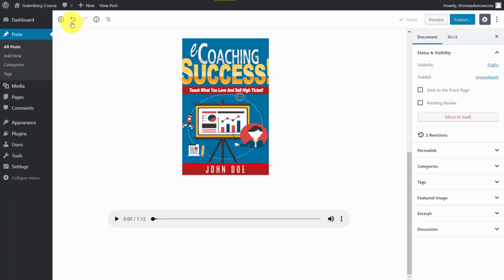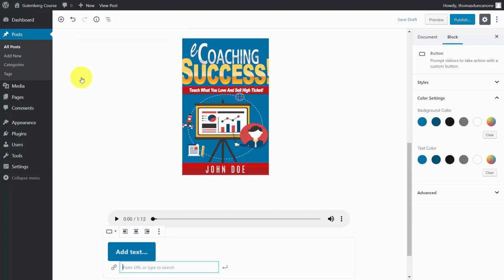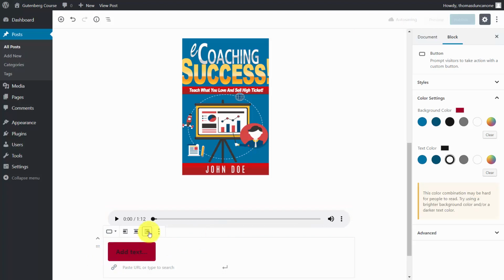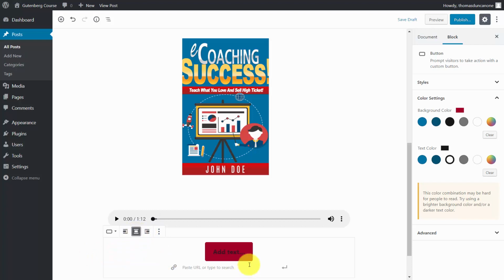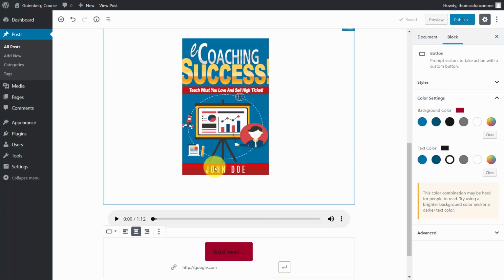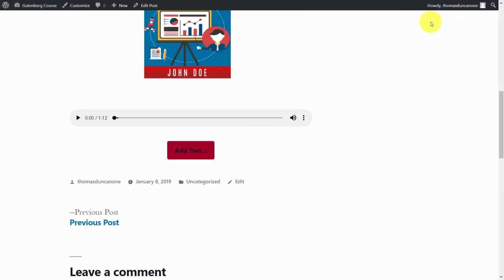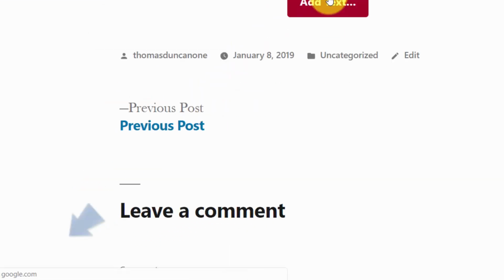27 Adding Buttons Free Wordpress 5.0 Training Course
Adding Buttons Free Wordpress 5.0 Training Course